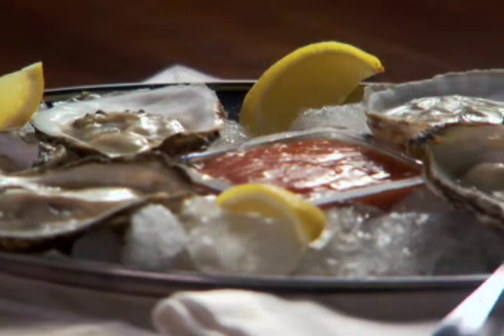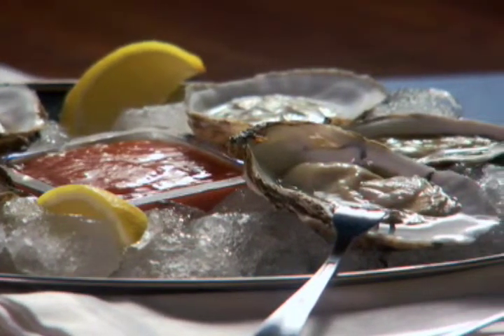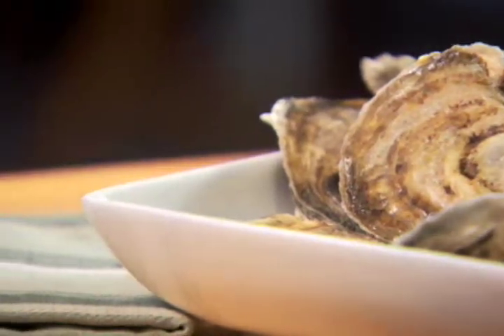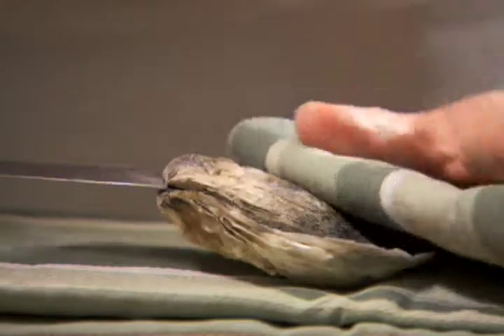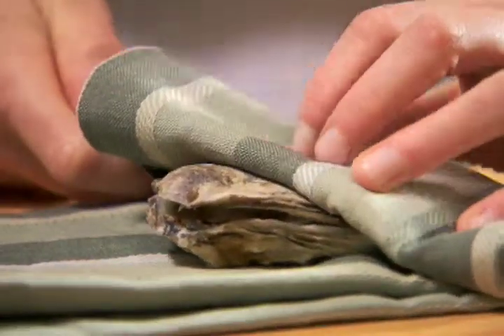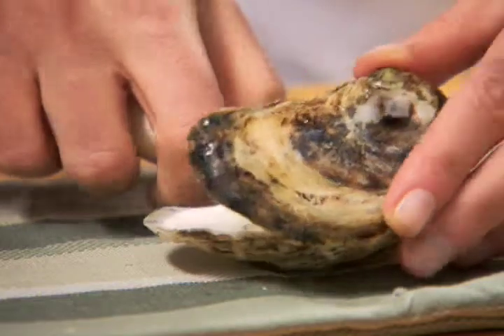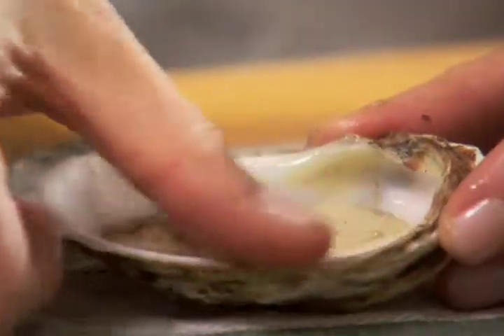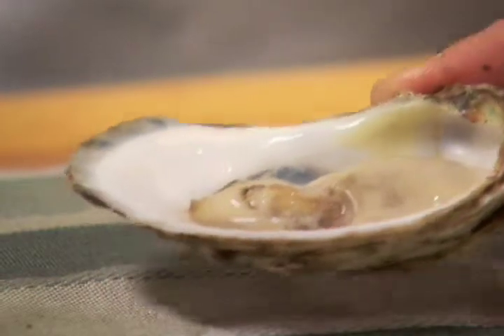Shucking Oysters and Clams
Learn the right way to shuck shellfish.